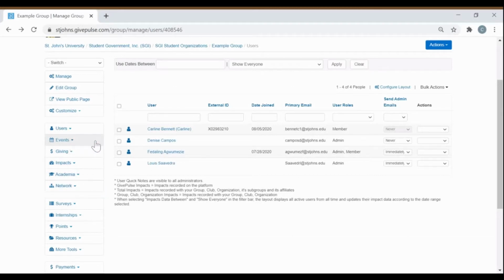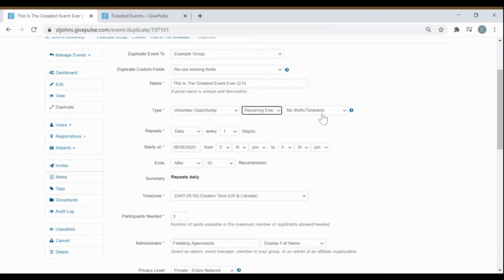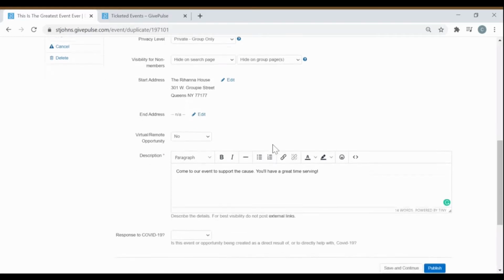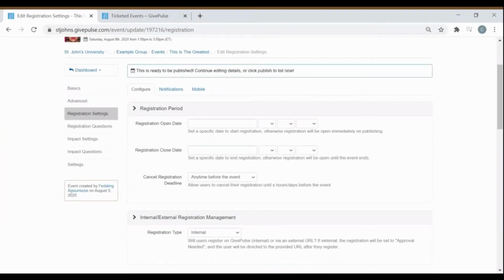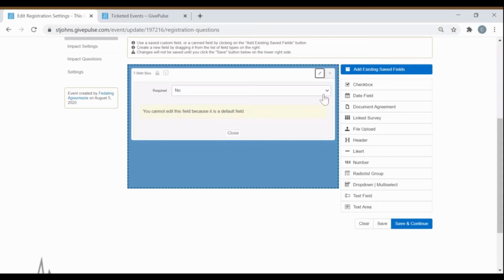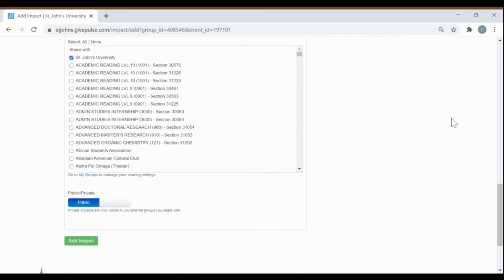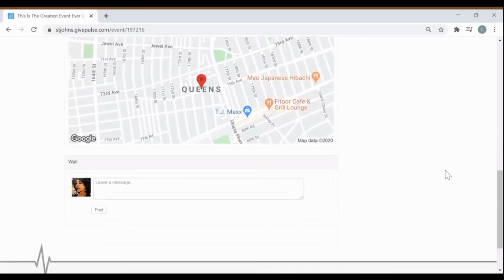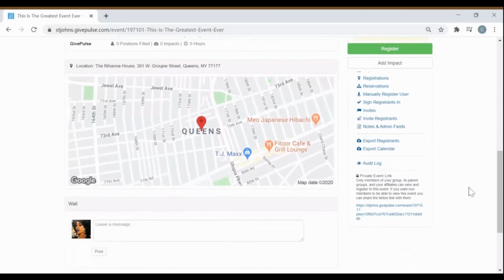GivePulse Training Video 7: How to Create & Edit Events